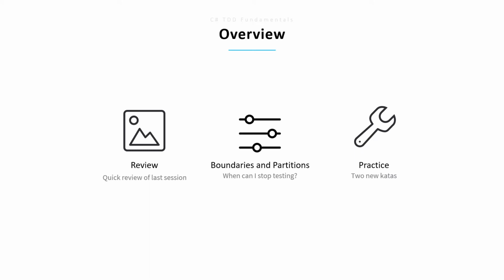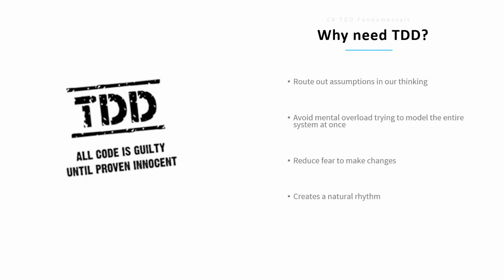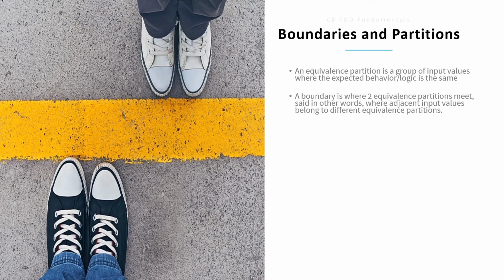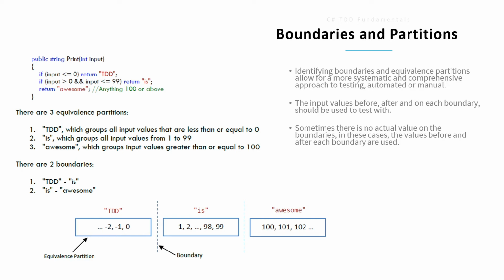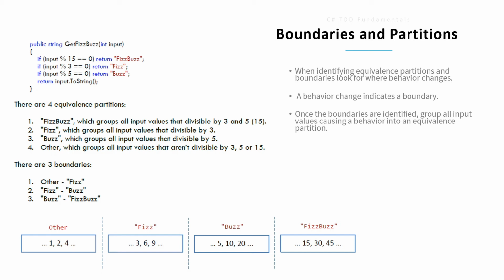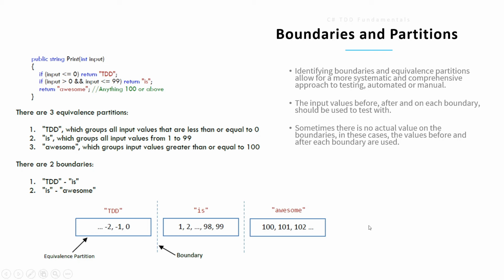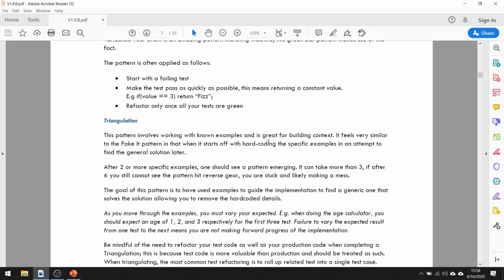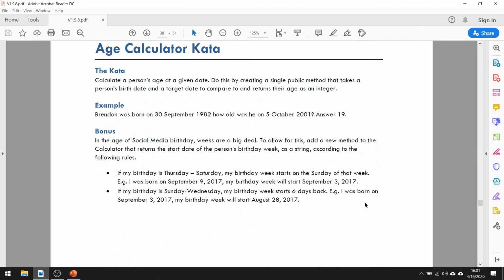TDD Fundamentals Part 2 - Equivalence Partitions and Boundaries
I do a brief review of part 1 and discuss equivalence partitions and boundaries as they apply to TDD.